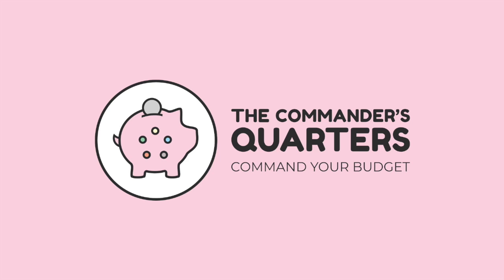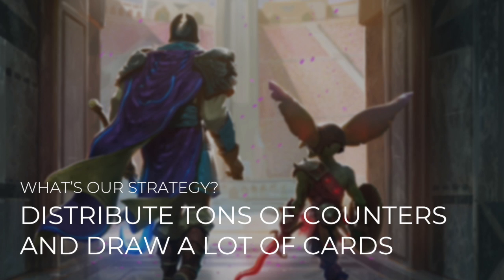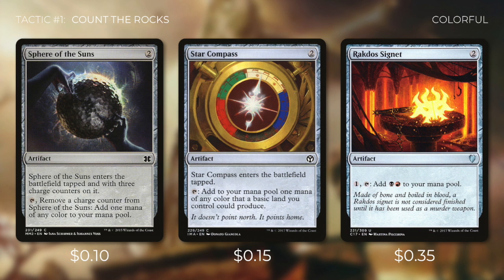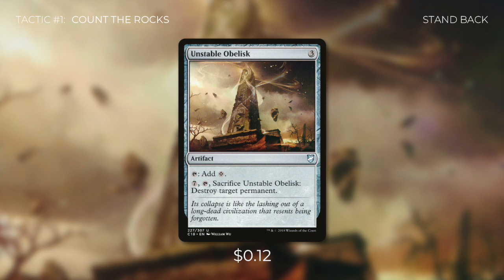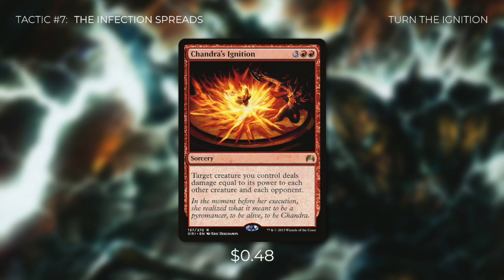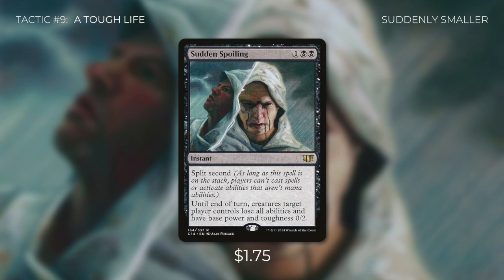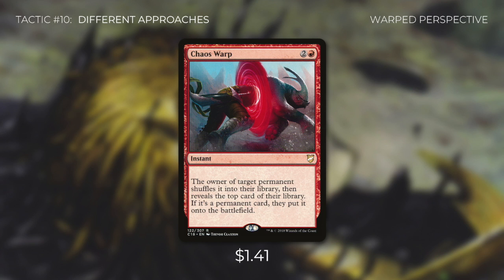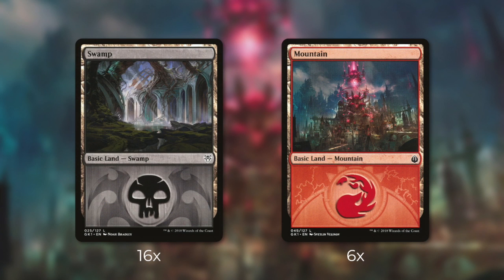The Scorpion God | EDH Budget Deck Tech $25 | -1/-1 Counters | Magic the Gathering | Commander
Command your budget! Here at The Commander's Quarters we brew fun and focused $25 EDH decks. On this deck tech we brew with The Scorpion God as our commander. Decimate your opponents boards with -1/-1 counters, and take them out with your army or with infect!